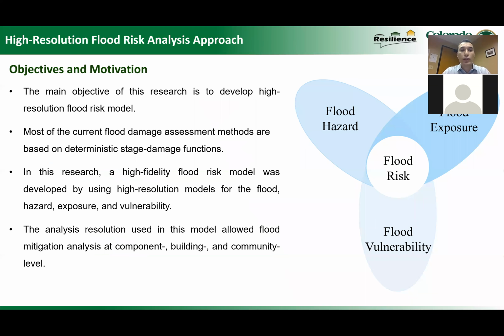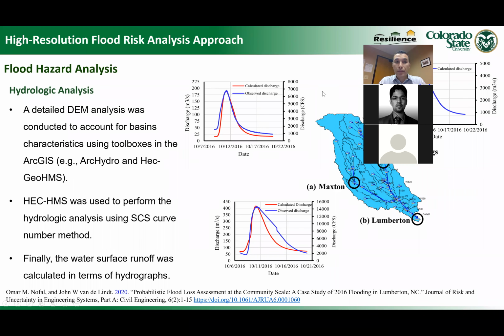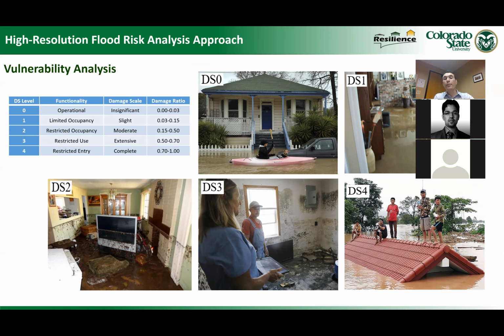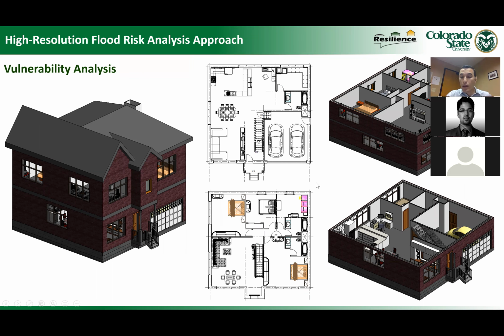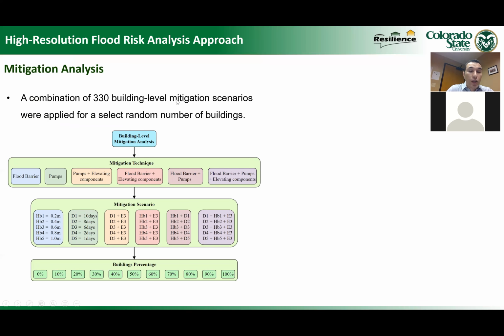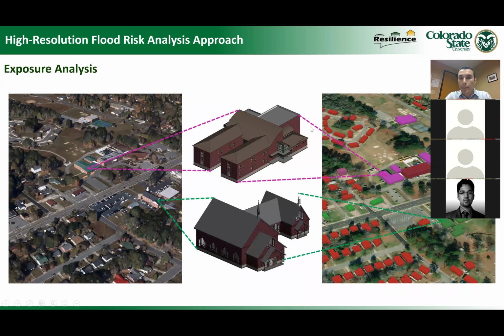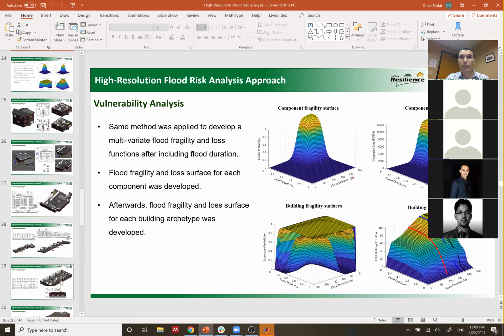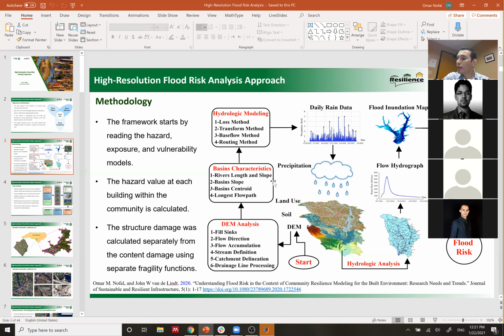Public seminar: High-resolution flood risk analysis approach